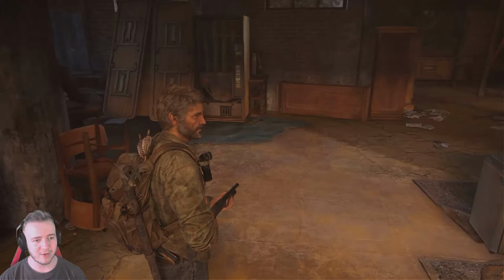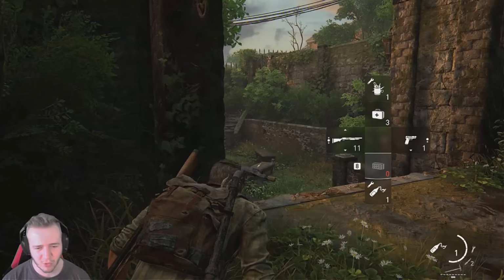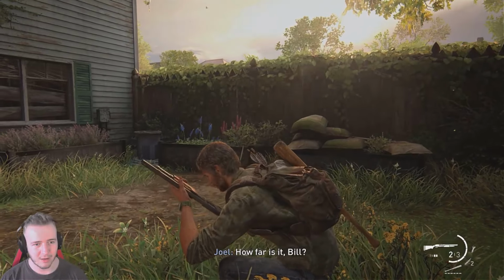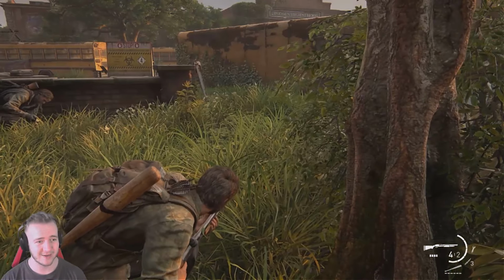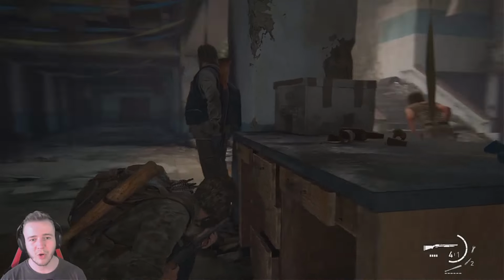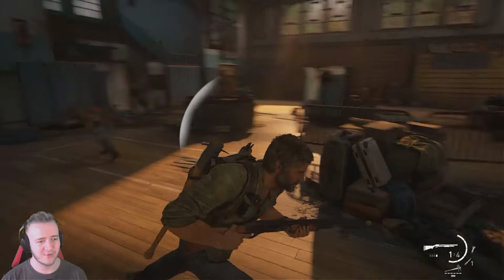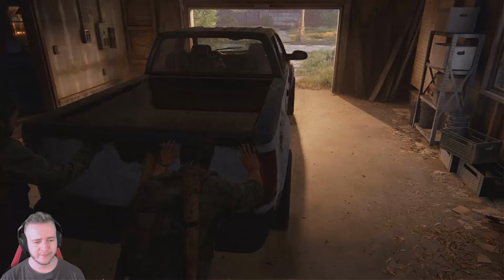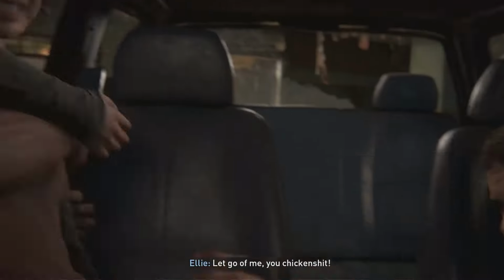THE BLOATER in The Last Of Us